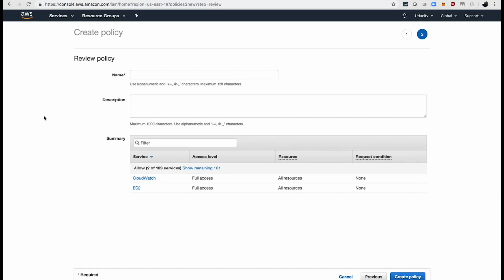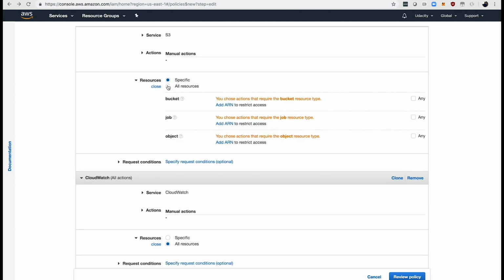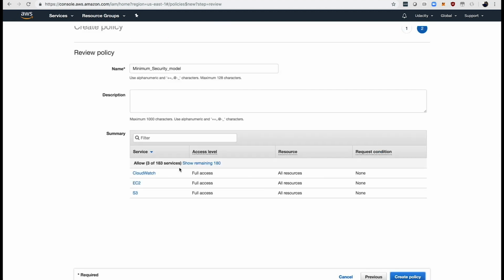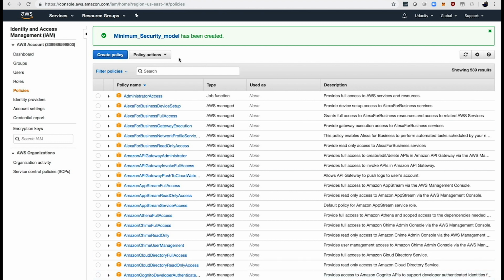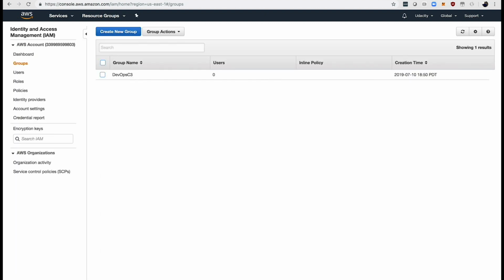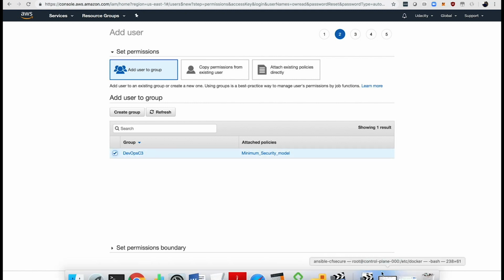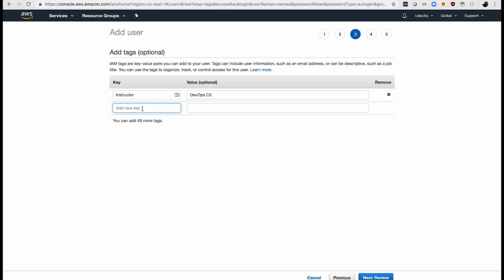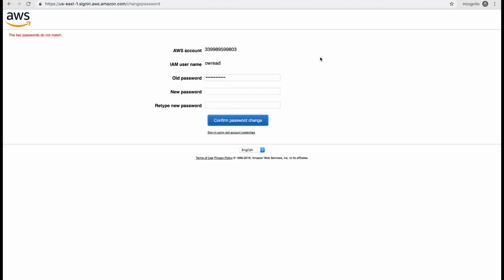ND#9991 C03 L01 A03 AWS Setup